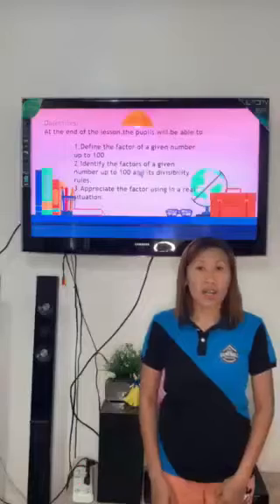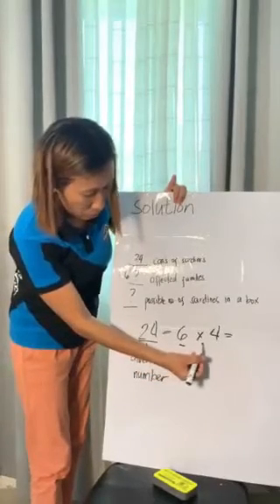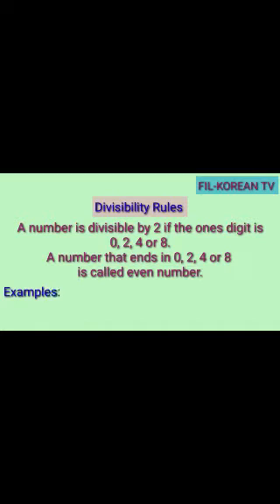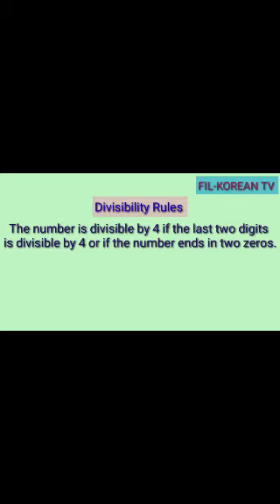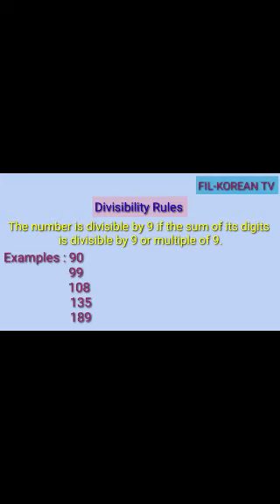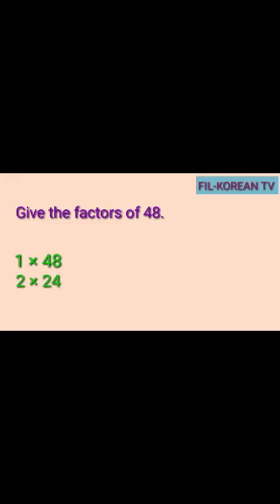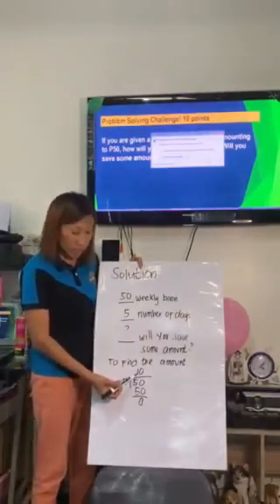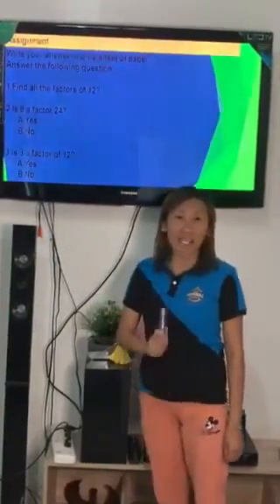My Video2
Teaching demo in  Mathematics
Topic: Numbers and Number Sense
Learning Competency: Identifies factors of a given number up to100